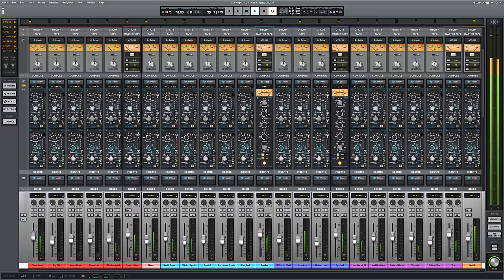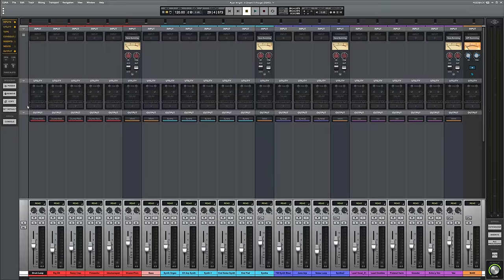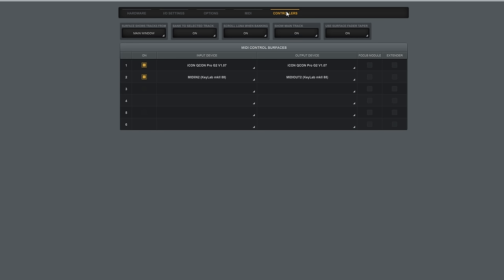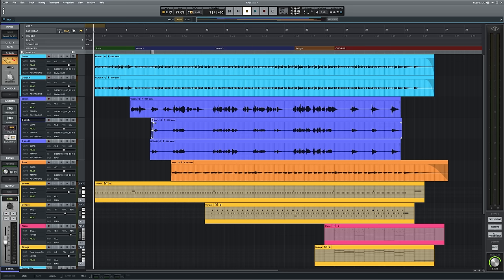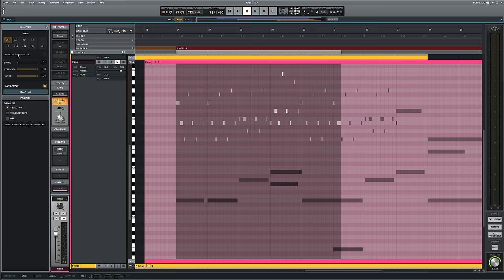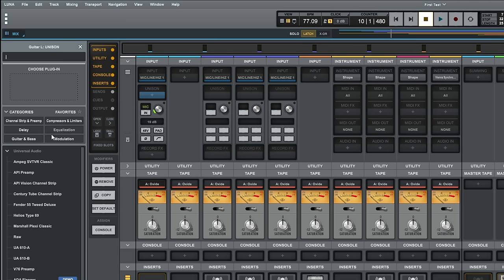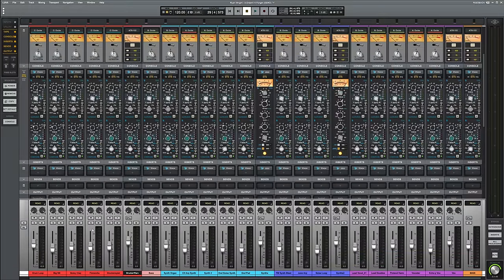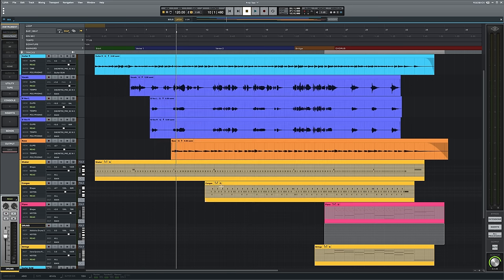New FREE Windows DAW: LUNA by Universal Audio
CHAPTERS
00:00 Intro
00:56 Main Overview
01:55 Mixer View
07:16 Initial Setup
10:08 Basics: Adding Tracks and Recording
13:22 Audio Editing
15:21 MIDI Editing
18:59 Routing
20:25 Free Stuff
21:47 Apollo Features
23:57 PROS
28:17 CONS
31:19 Conclusion
32:02 DEMO